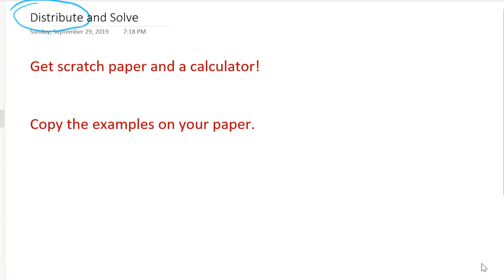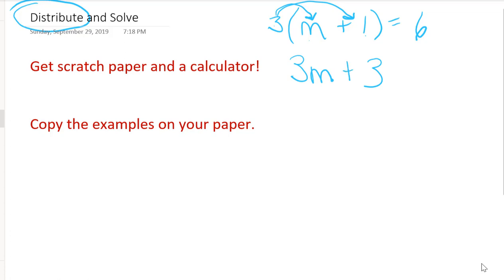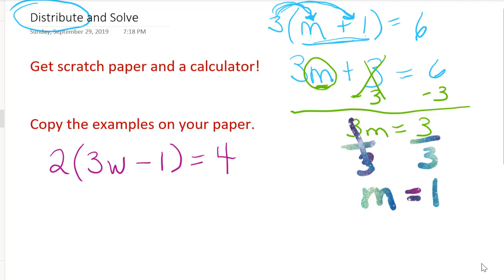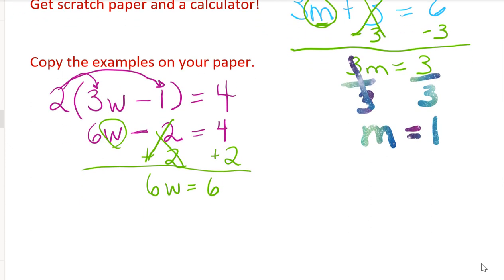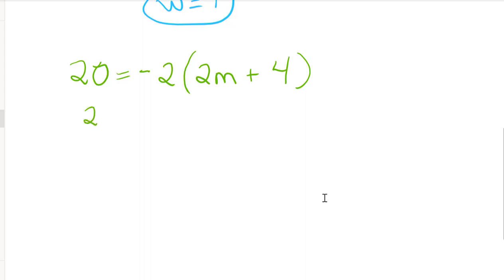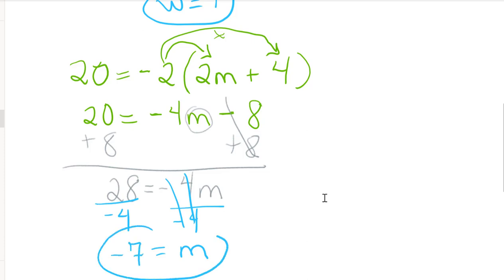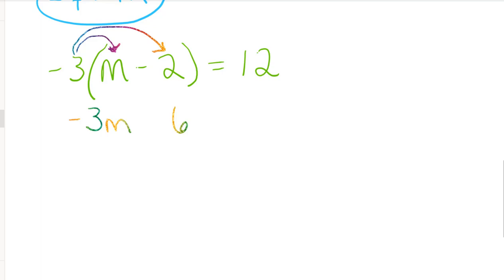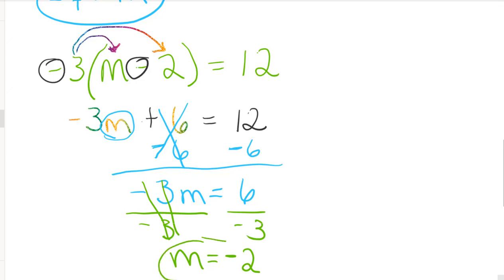distribute and solve